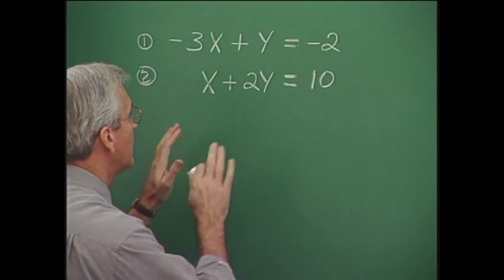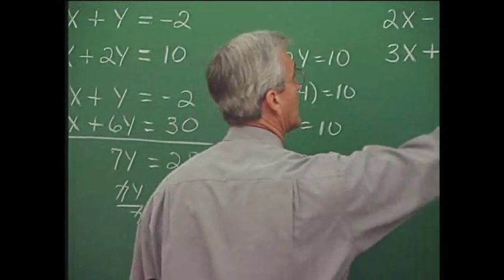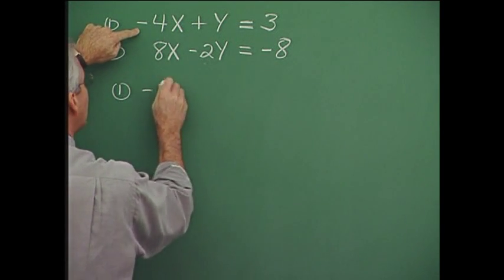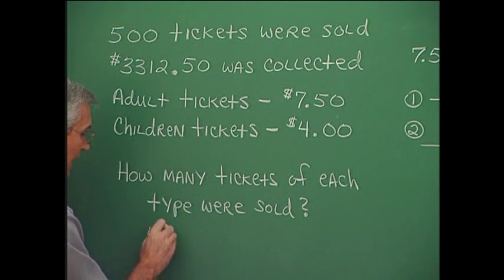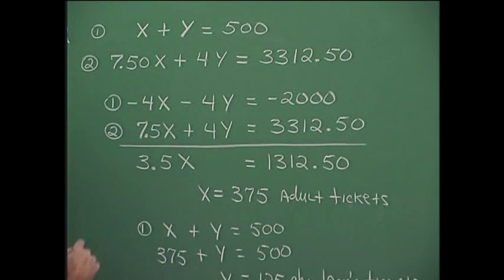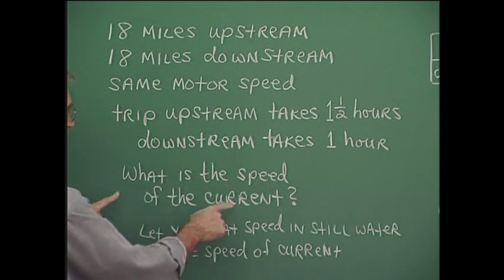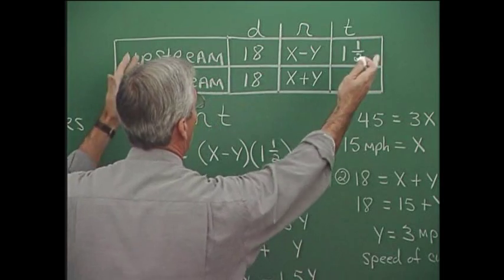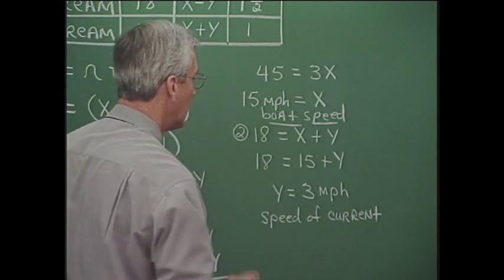9.2 sistemas de ecuaciones con dos variables